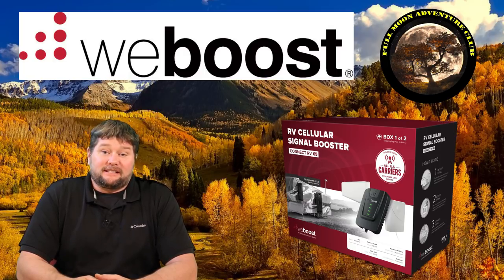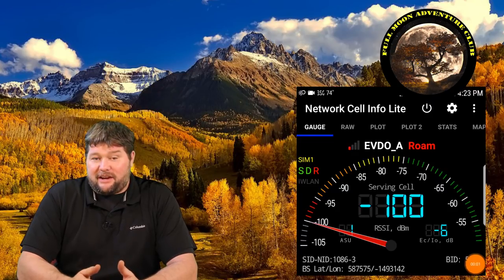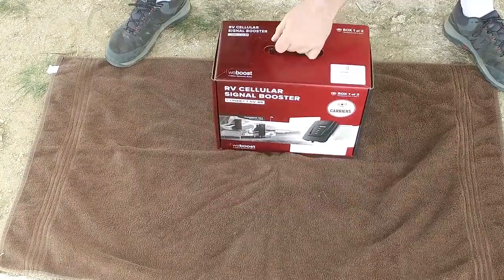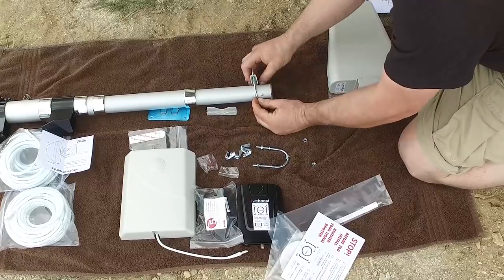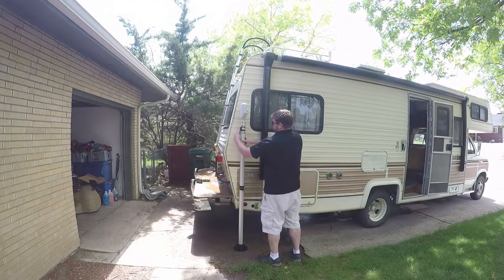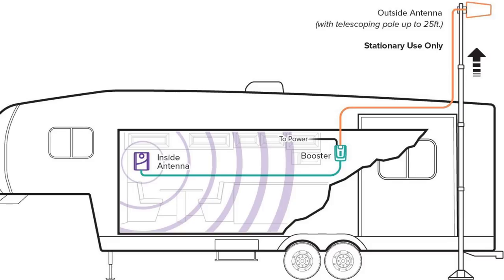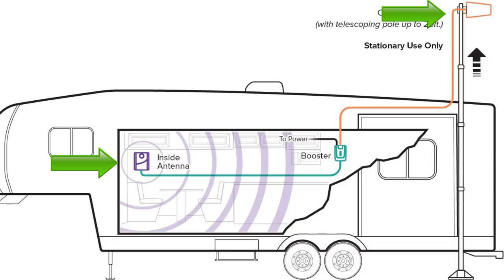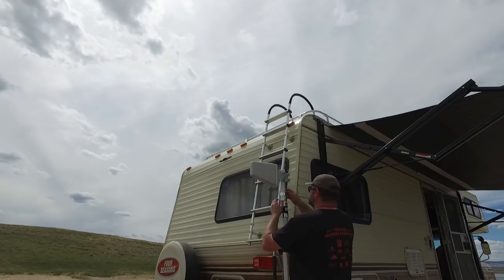Best Cell Phone Booster 2018 - WeBoost Connect RV 65 Review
Visit Weboost to get yours.

I took the Connect RV 65 into the field to test its abilities and was not disappointed. It enabled me to make calls and check online apps where it was impossible before switching on the booster. Very cool unit if you do not mind setting it up when you get to camp and taking it down when you switch spots.

We are doing a review on the Weboost Connect RV 65 signal booster, the strongest RV signal booster you can get. This is for stationary applications only. It has a 25’ antenna pole whereas mobile cell phone signal boosters will only give you up to 50 DB worth of boost.

I took this to two remote locations where I typically do not have cell phone signal. What’s in the box? A 25’ telescoping antenna, a weboost box of parts containing: warranty, manuals, weboost signal booster, internal antenna, external antenna, and all the mounting hardware, as well as an a/c power supply and the mounting hardware for our internal antenna, lots of cabling and a flat cable that can run through a window.

To attach the antenna to the pole, take the mounting hardware and attach a bracket to the antennae with two screws. Use the u-bolts to attach the mounting bracket and use the wingnuts as well.

The black brackets attach the pole to the rv. The pole is very light weight which is great. Carefully consider where you want it to go. The brackets slide up and down and give plenty of space between them. Once you have it where you want it, use a level, then mark it with a pencil before permanently attaching. Take the other side of the brackets and attach them securely before sliding your pole into place.

I drove to Wyoming to Twin Buttes Lake outside of Laramie, it’s fairly isolated. After we put up the antennae and pointed it in the direction of Laramie, we began receiving much better reception, leaving roaming and entering the Sprint network.

Later we went to Pawnee National Grasslands, a very isolated location, and set up the antenna again. The antenna boosted our signal by 65 DB which provided us with cell phone service again. Very impressive technology.

Thanks to weboost and thanks to all of you for joining me. Until next time, Happy Camping!